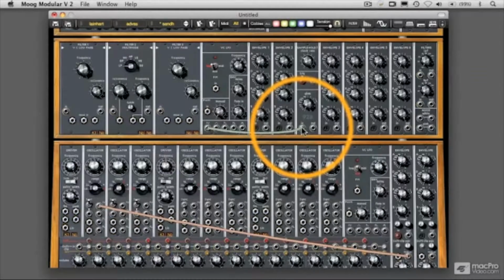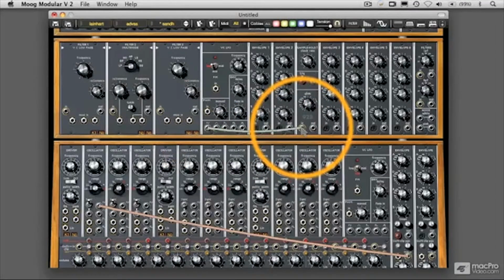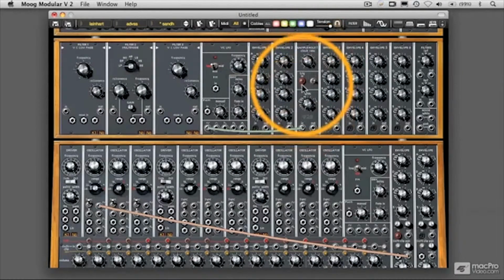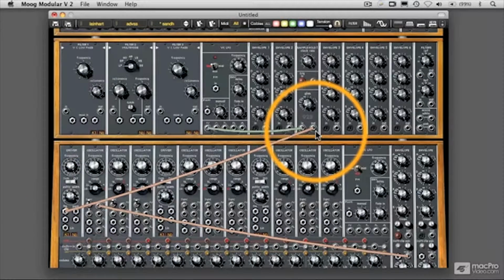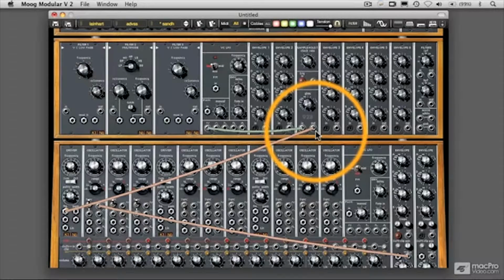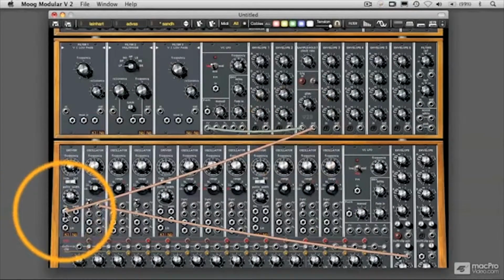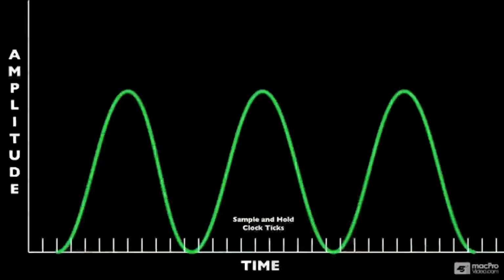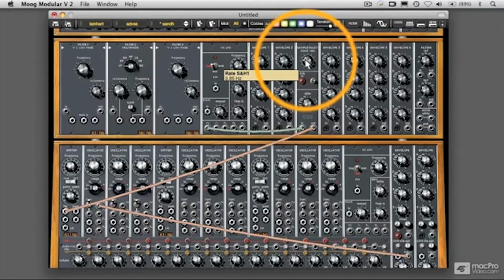Sample and Hold, Like a Boss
How to sample and hold awesomesauce style like the king of lonely mountain, Ganondolf.